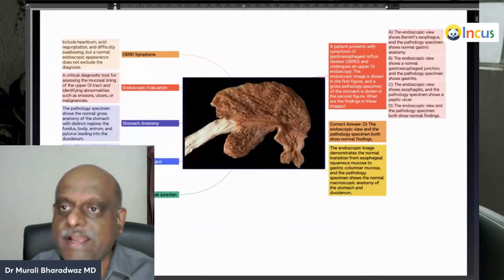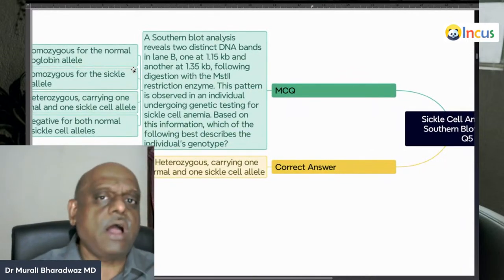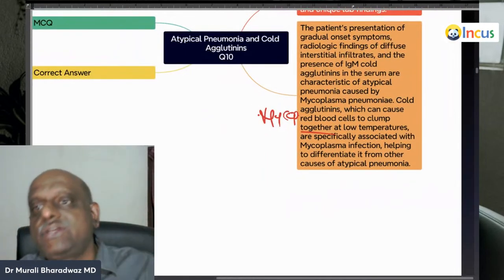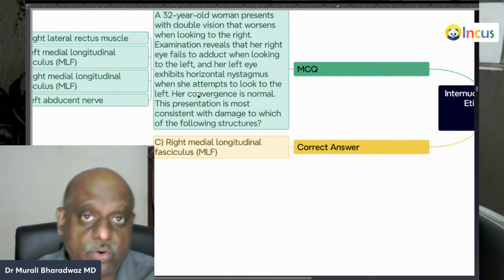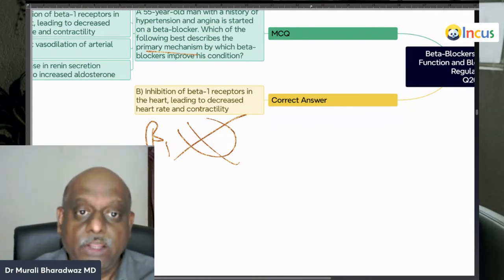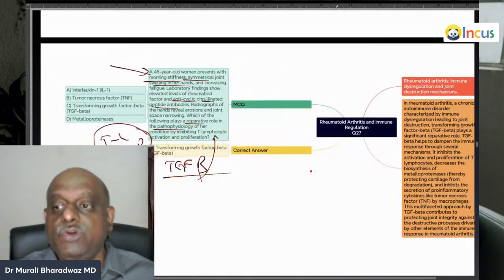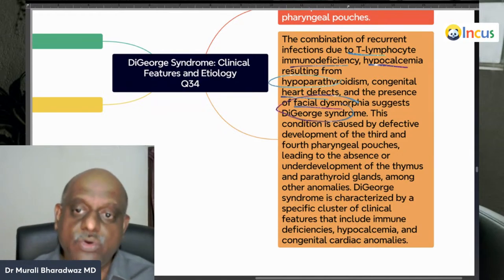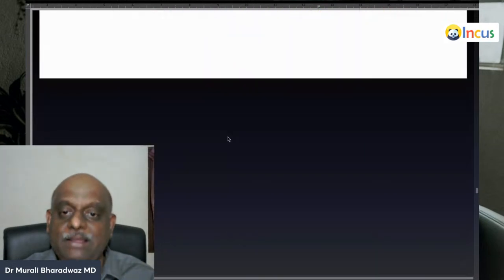NEETPG 2024 Mock Test and Discussion Mind Maps by Dr Murali Bharadwaz